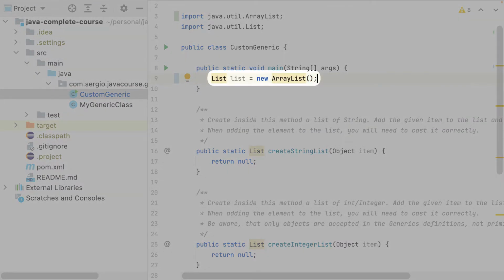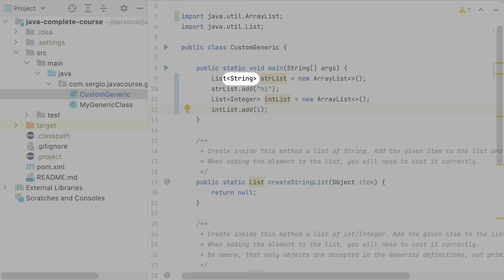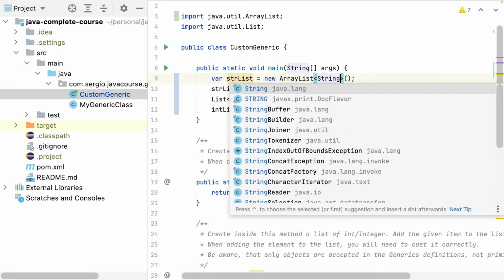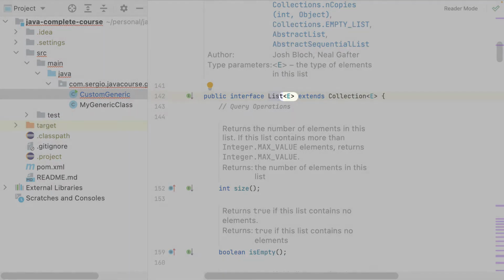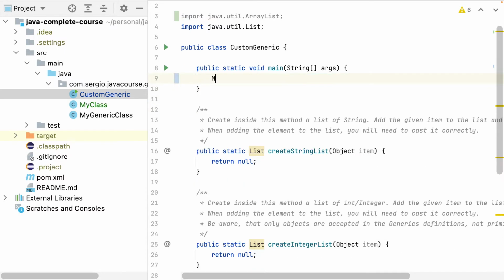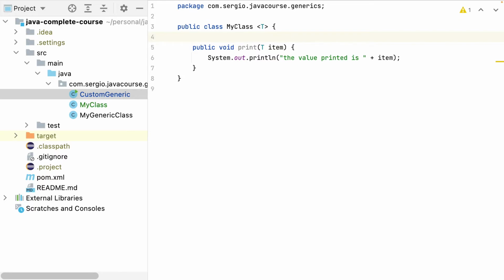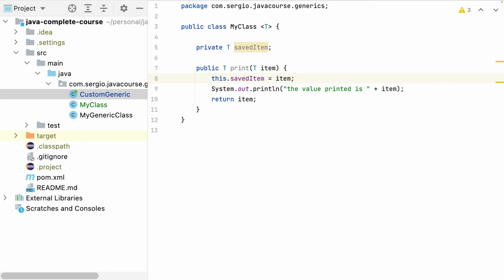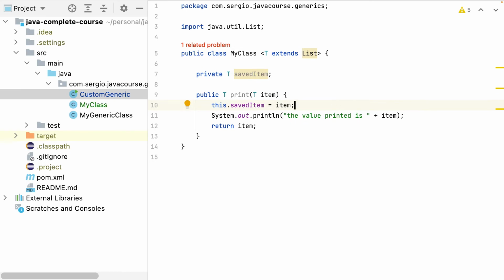Work with the Generics | Complete Java Course for Beginners #15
In this video I will show what are the Generics. How to use them and how to create a class which accepts Generics.

Welcome to the fifteenth video of the complete course of Java for beginners. This playlist is a Java tutorial for beginners

Content:
* How to create a list with generics;
* What are the benefits of using a list with generics;
* Declare a class with generics;
* Use a generics from a created class.